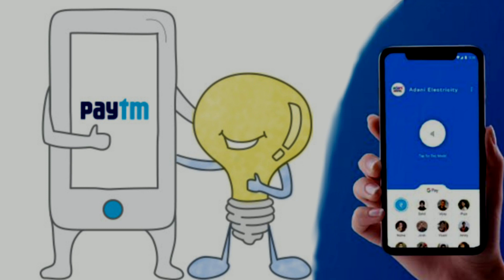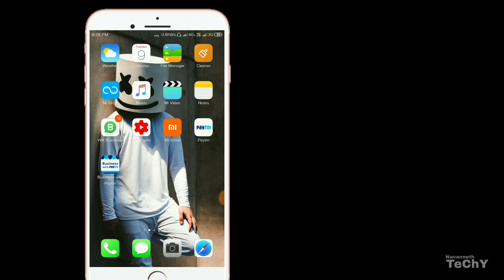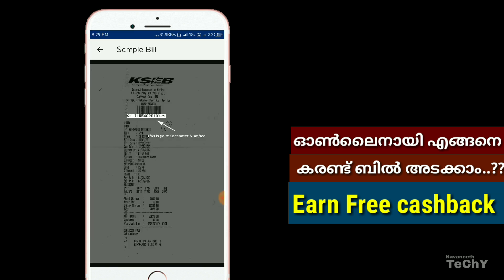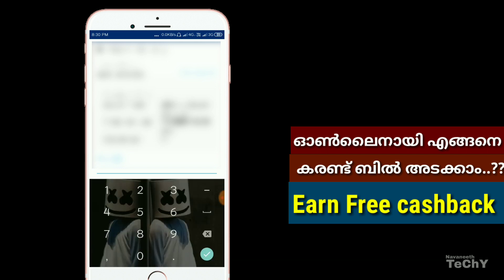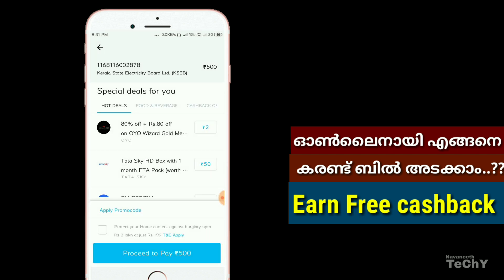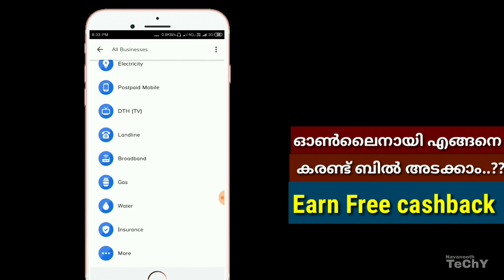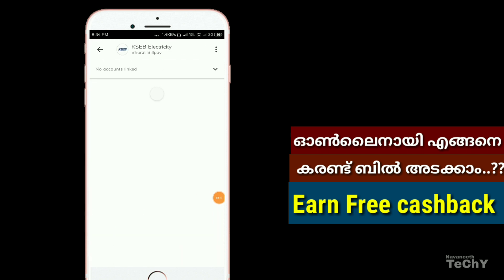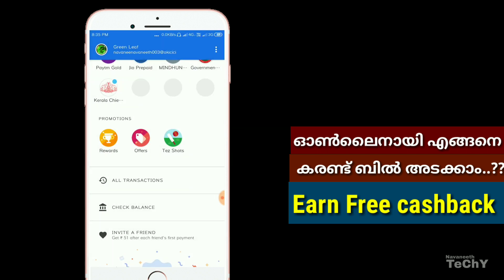ഫോണിലൂടെ കരണ്ട് ബിൽ അടക്കാം||how pay electricity bill online||Earn cashback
How to pay electricity bill online|use many types apps and earn more cash back monthly||more details to watch this full video.

   ◆●◆●◆●◆●Navaneeth TeChY●◆●◆●◆●◆

Gpay OFFERS;➡️

Skip the queue - Pay your bills online from one app. Earn instant rewards. Pay DTH, electricity, postpaid, broadband, gas, water bills - from one app. Transfer up to Rs. 1 lakh. Secured by Google. Delightful Surprises. Zero charges.

 (Earn ₹51/-Rps bonus cash)

PAYTM BILL PAYMENT OFFERS;➡️

Now you can make your Kerala electricity bill payment at Paytm for your KSEB bill instantly. More than that you can get cash back on your KSEB online bill payment and pay almost instantly with Paytm.com.

    (Get ₹1000 Cashback every month)

My Tripod;
My mic;
My phone;

Purchase on amazone... best quality products .

Any doubts put on the comment box below📩📨